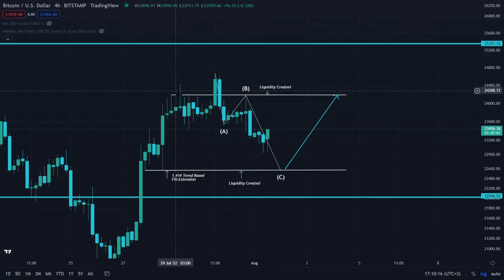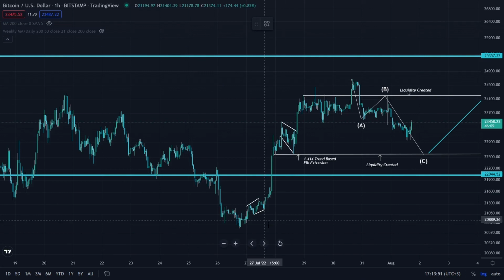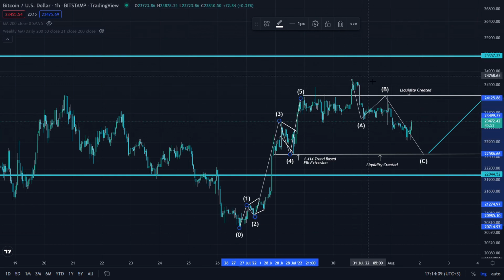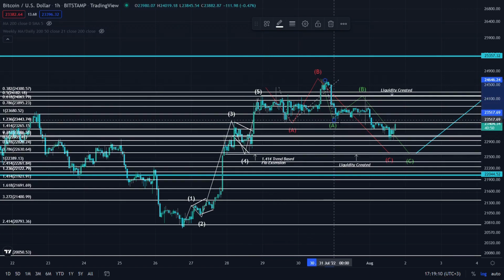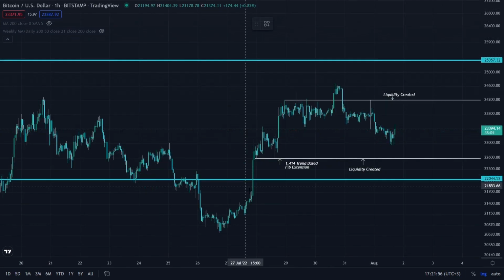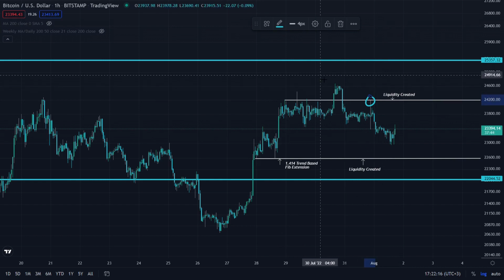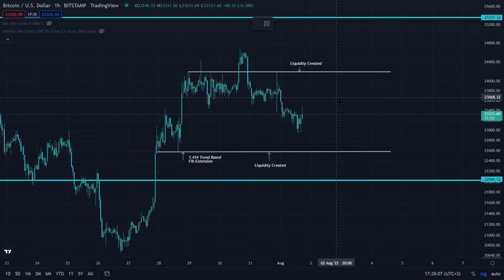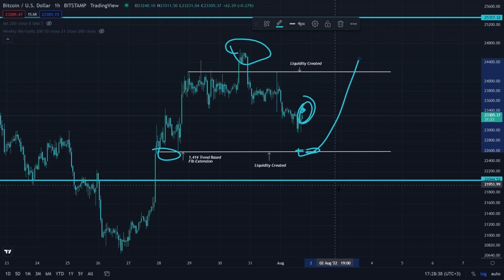Bitcoin Liquidity, Elliot Wave & Psychological Levels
Timestamp:
0:47 Elliot Wave
1:34 Fibonacci Confluence
2:15 Liquidity
3:17 Market Making
4:17 Psychology

Trying to find the Bitcoin Liquidity with added confluence using Elliot Wave on the lower time frames.

Same Concept for Ethereum &

Think about the market in a way you never have.